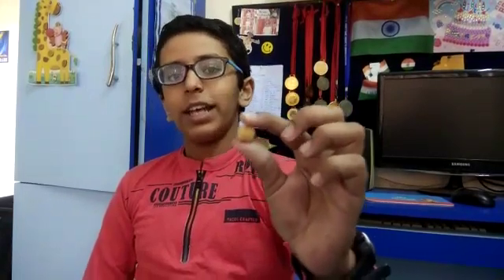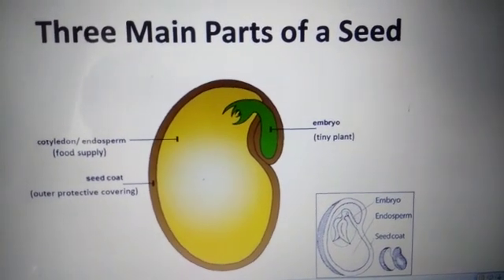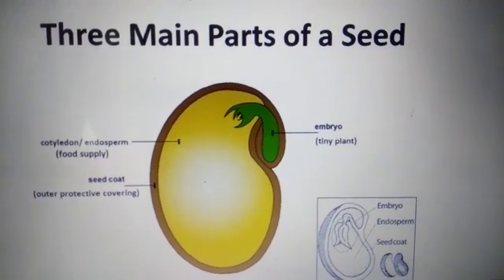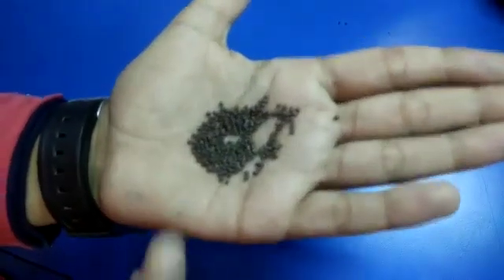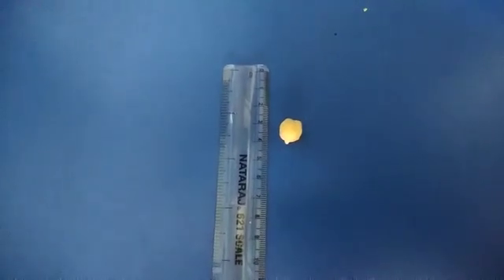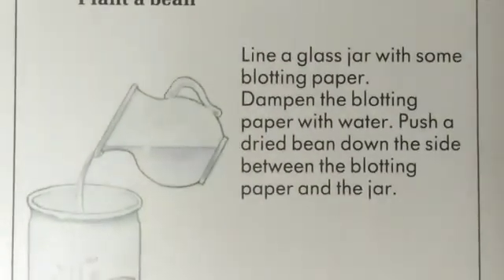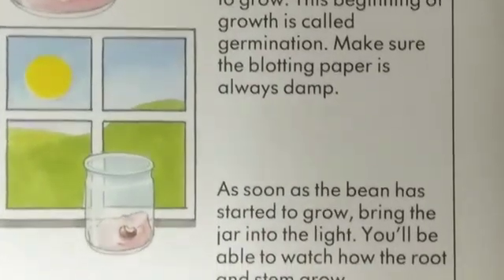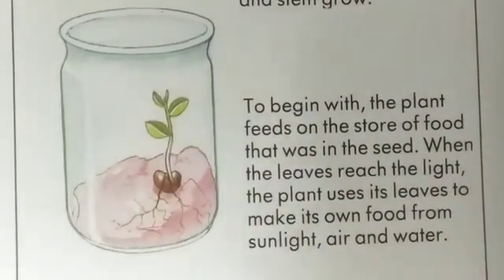Seed: A Baby Plant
Basic information about seed baby plant # germination seed germination seed size
Along with the other videos of the channel this will also give some information.
Don't forget to give your valuable feedback in the comment box.